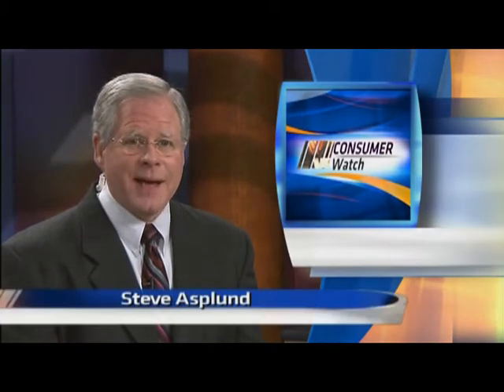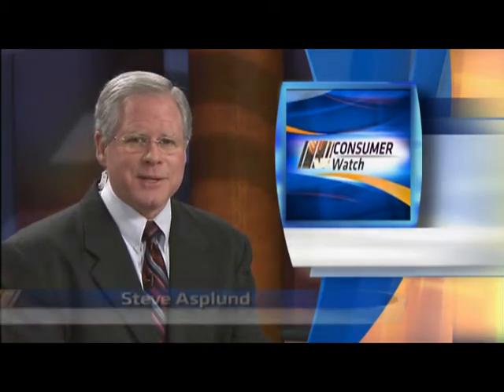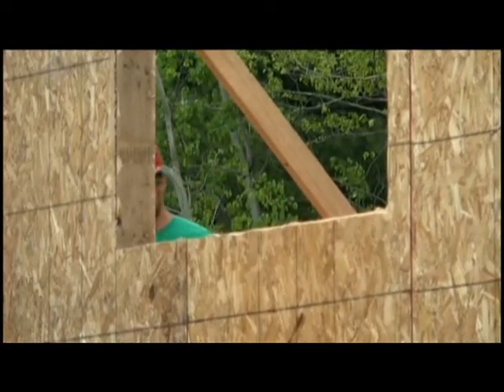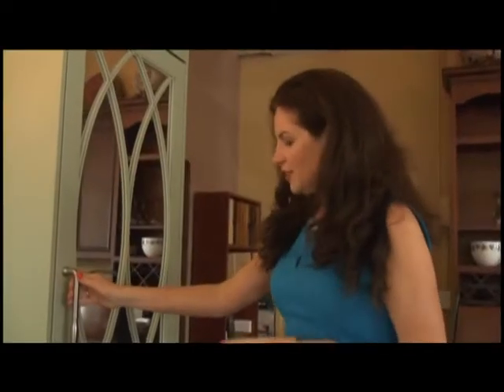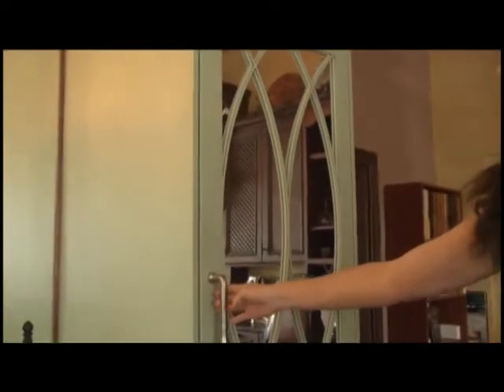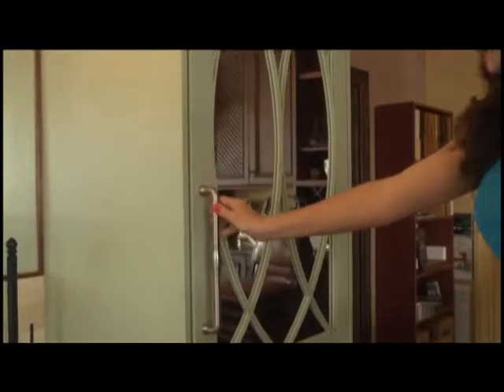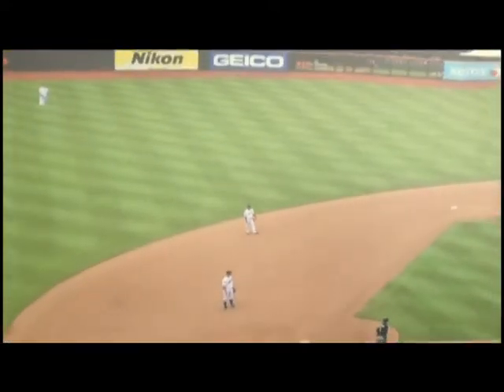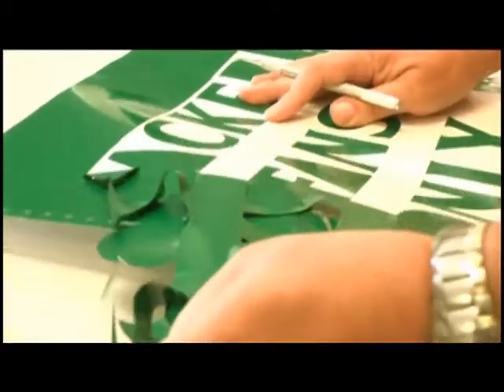Building a man cave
What was once just a room where men would go to escape has now become its own separate home or an extension of the home they already own